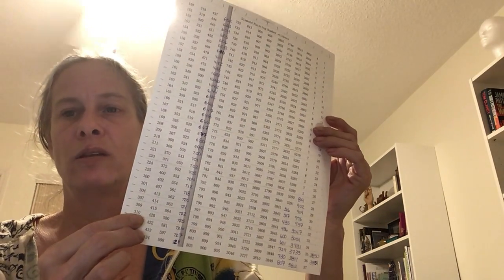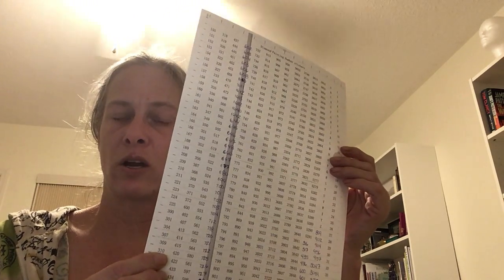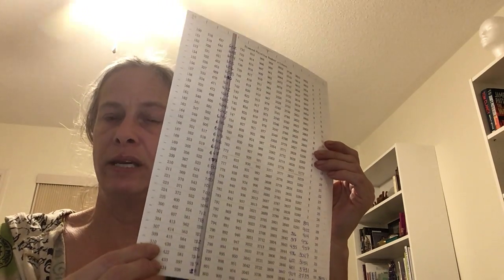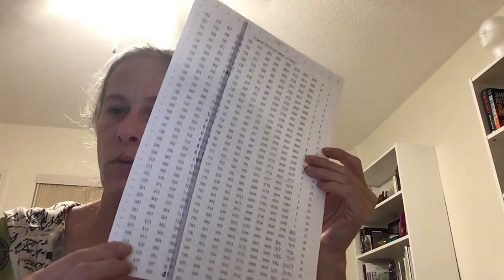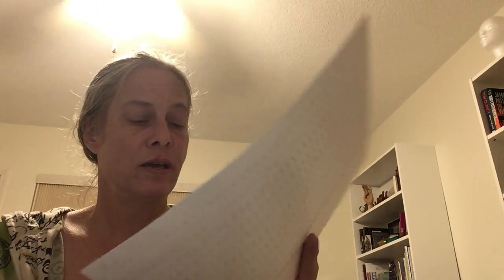Diamond painting storage containers